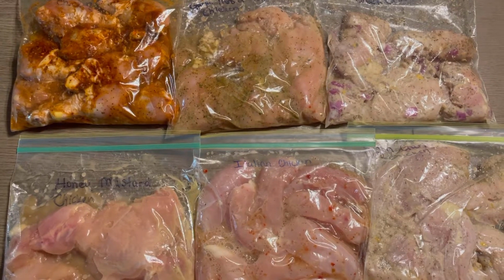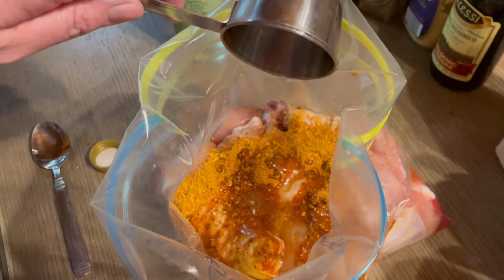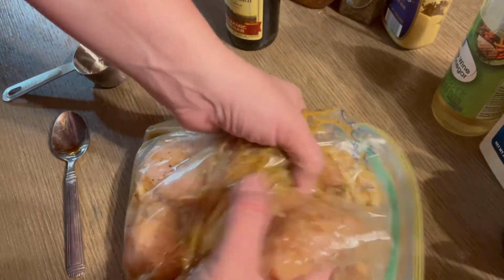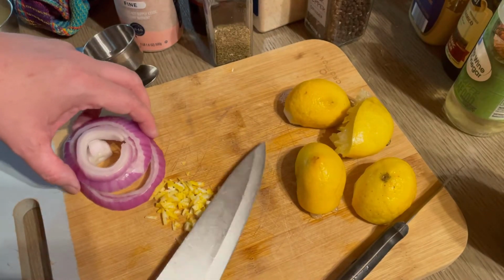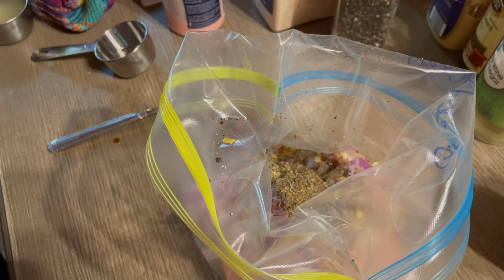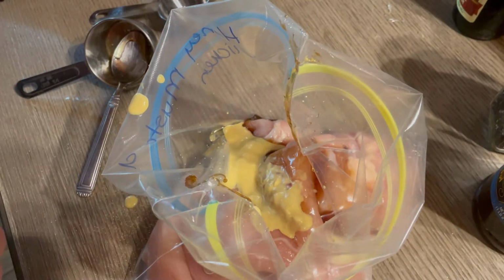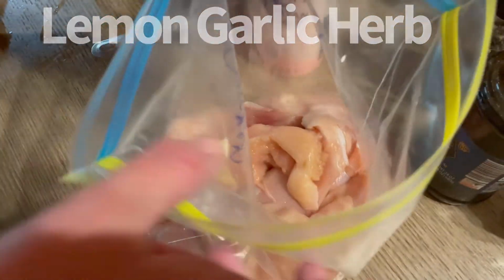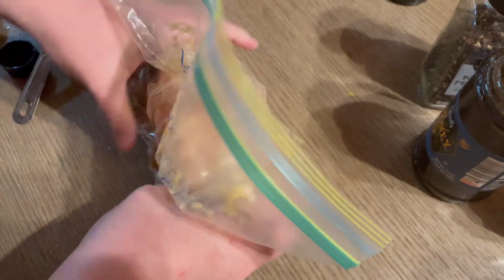Chicken Freezer Prep | Six Marinades for EASY meals 🍗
1 brown sugar bourbon chicken:
  Grill mates

2 garlic herb and wine:
  Grill mates

3 Greek chicken:
   Zest and juice of 2 lemons
   2tbsp olive oil
   2tbsp oregano
   3tbsp garlic
   1tsp salt
   1tsp pepper
(I added some diced onion)

4 Honey Mustard Chicken
   1/4 cup Olive oil
   1/4 cup Honey
   3tbsp Dijon mustard
   2tbsp Apple cider vinegar

5 Italian Chicken
   1 1/2 cups Italian dressing

6 Lemon Garlic Herb Chicken
   Zest and juice 2 lemons
   1tbsp Italian seasoning
   2tbsp oil
   2 cloves garlic
   1 tsp Dijon mustard
   1 tsp salt

All have about 2lbs of chicken in each bag.